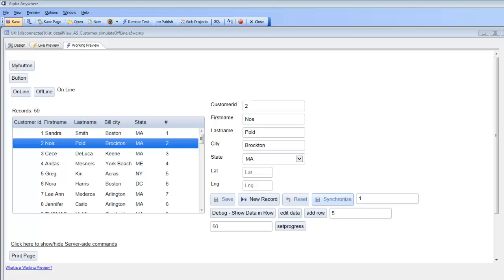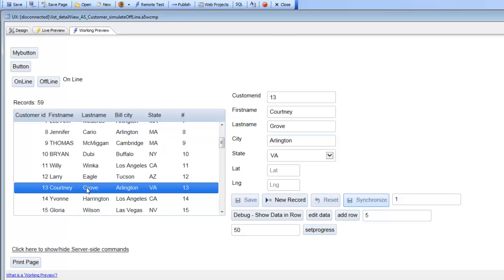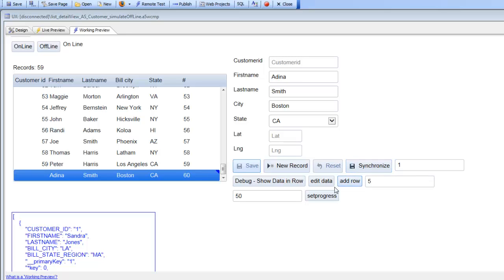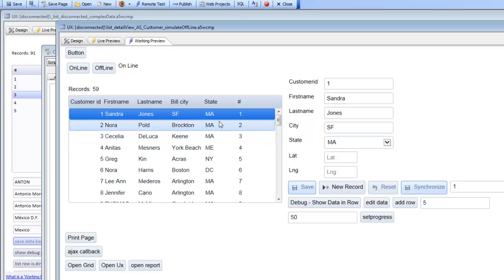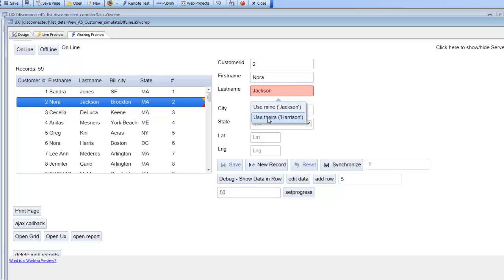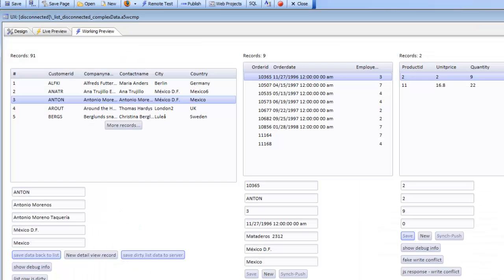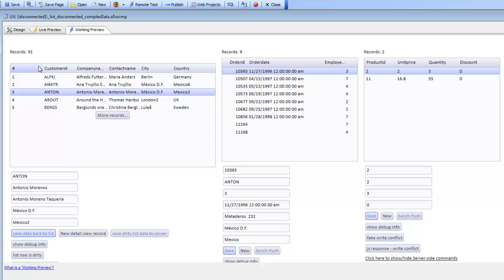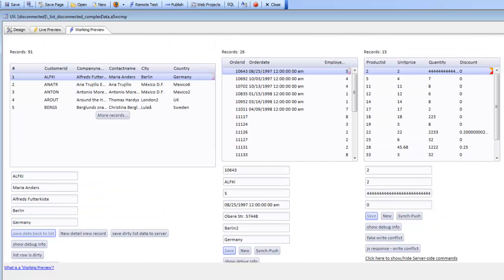AA Internal Disconnected Part 1 to 4